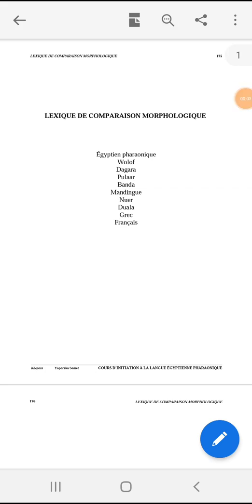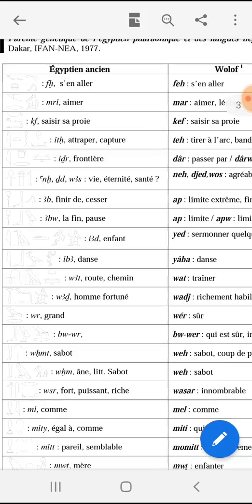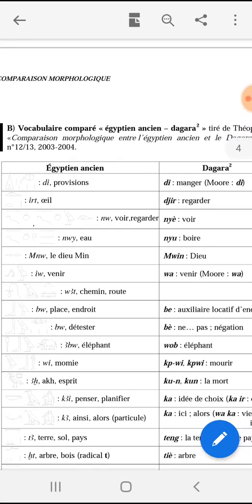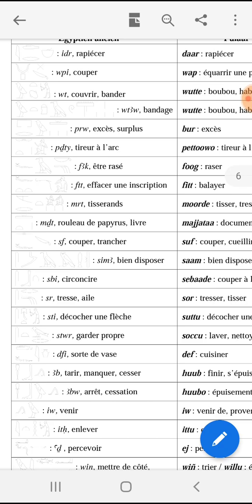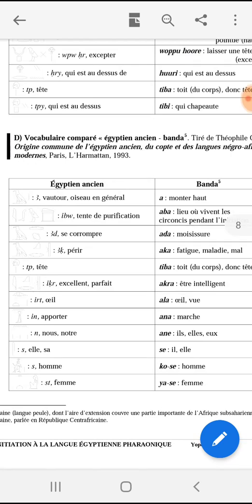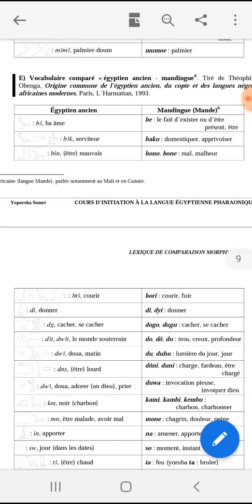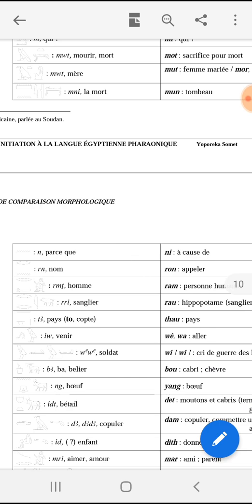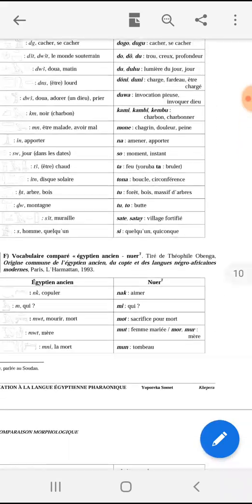West Africa's relationship with Kemet